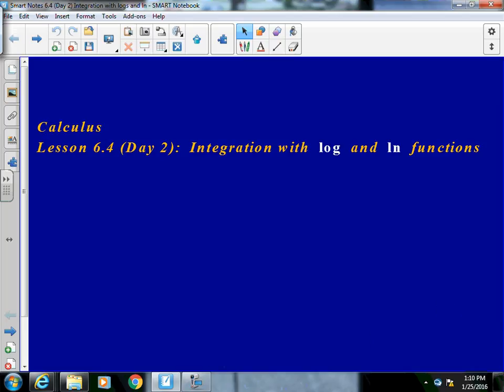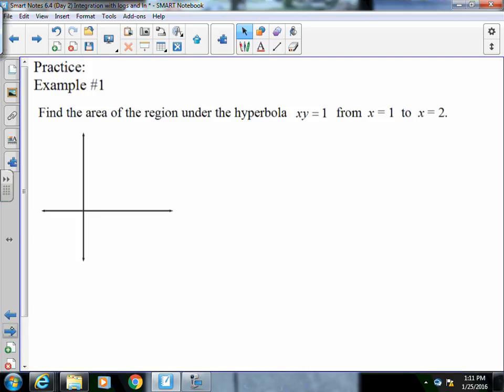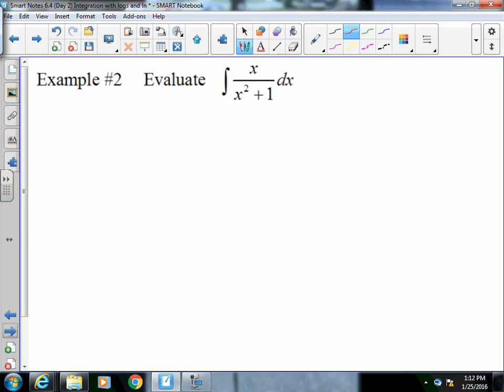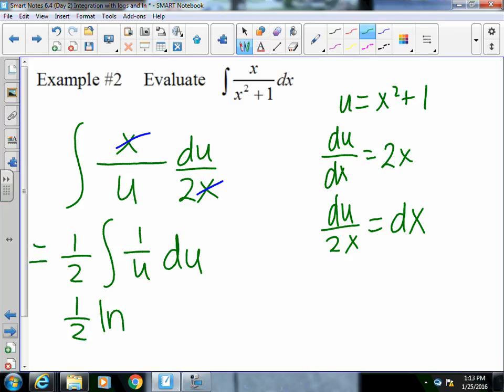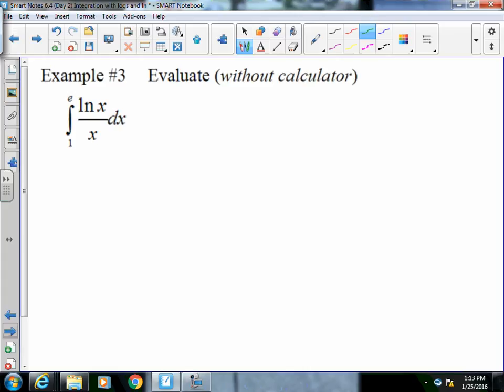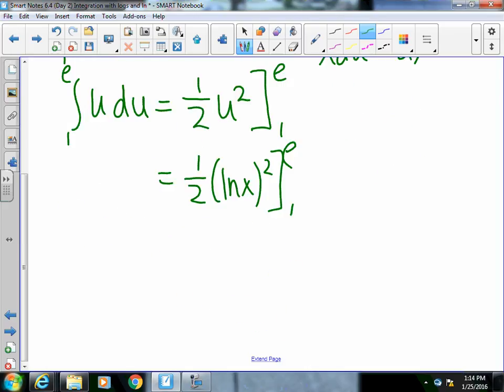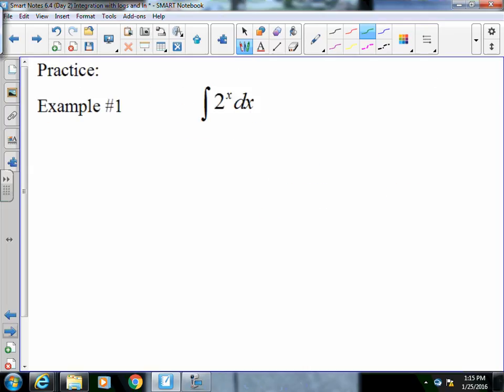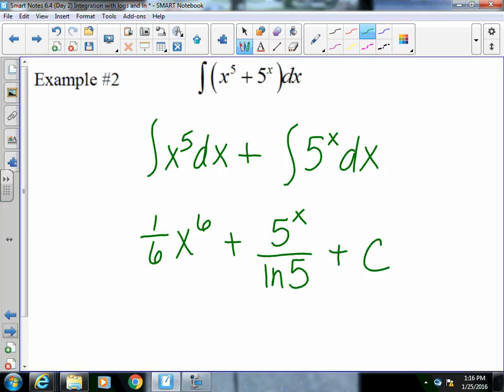Integrals of Logarithmic Functions (6.4 D2)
Evaluating Integrals of Logarithmic Functions